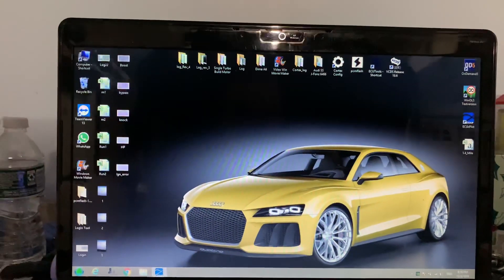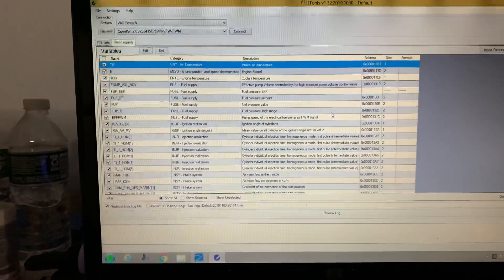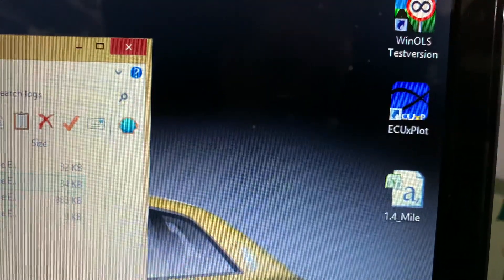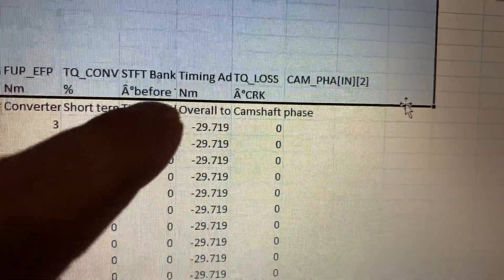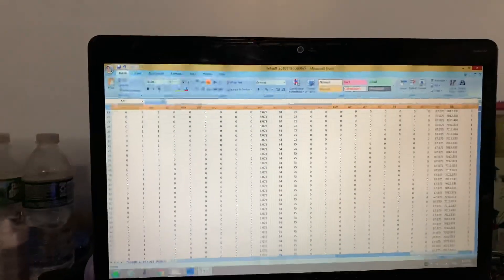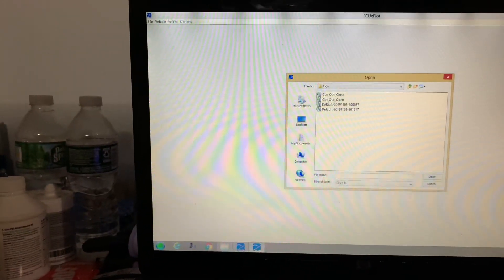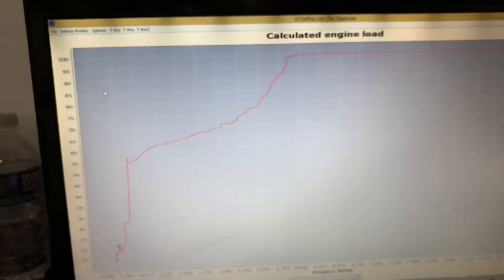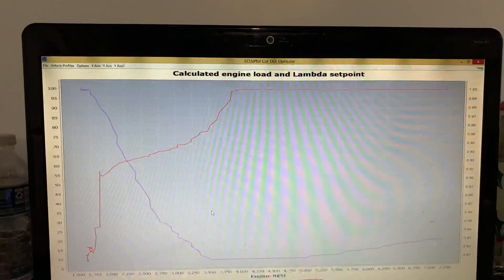EcuTools logging software and ECUxPlot log viewer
Basic explanation how it’s works on Simos 8.5 ECU